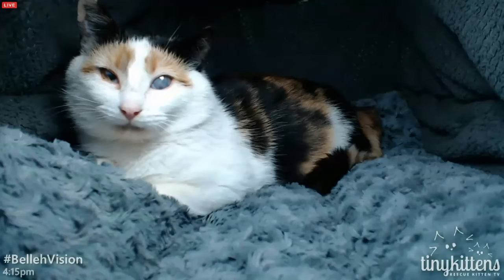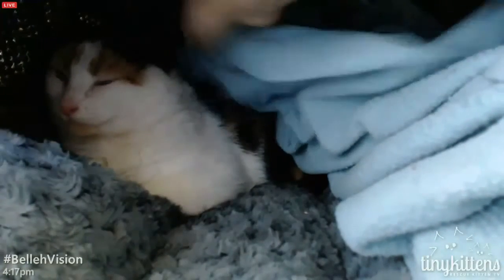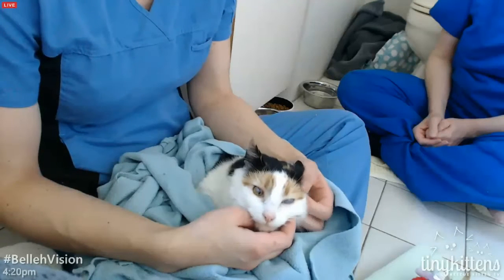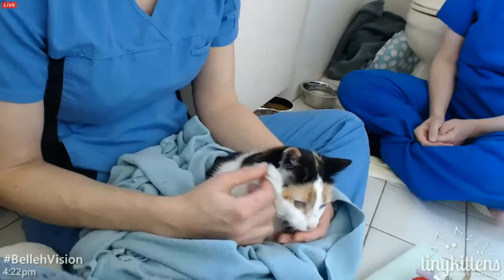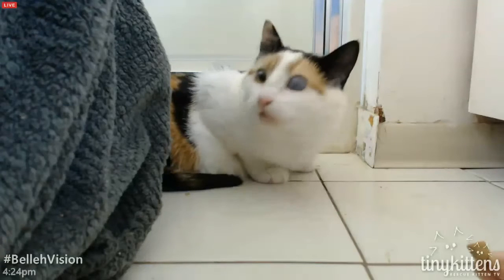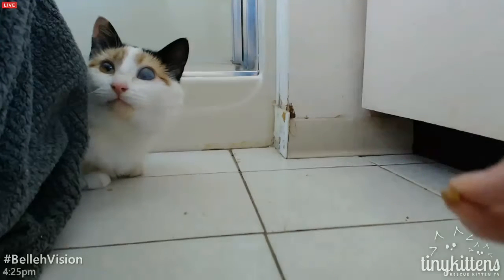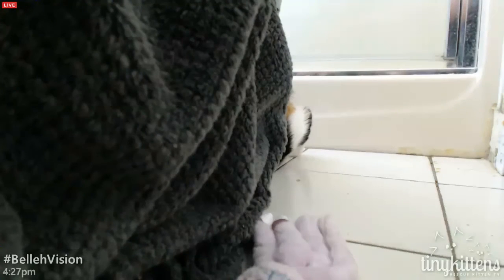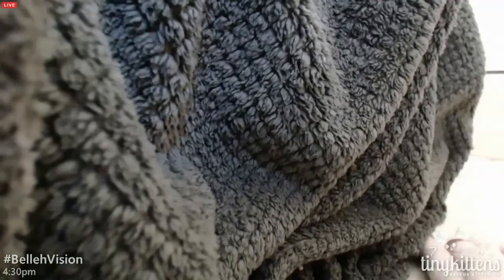Afternoon eye meds and Gwen's introduction to Skye 2016-04-01